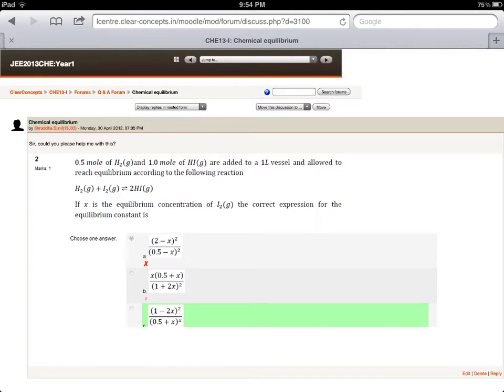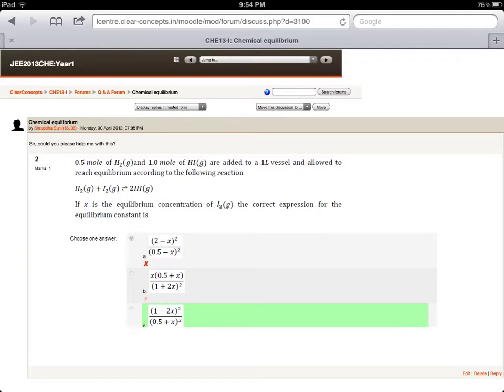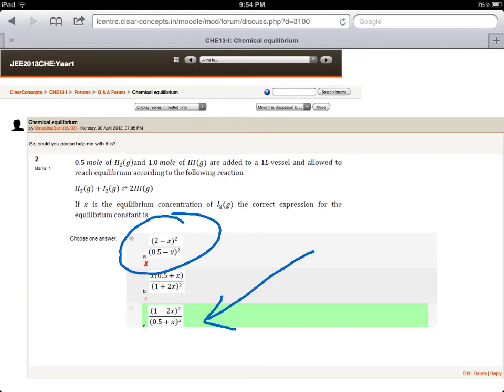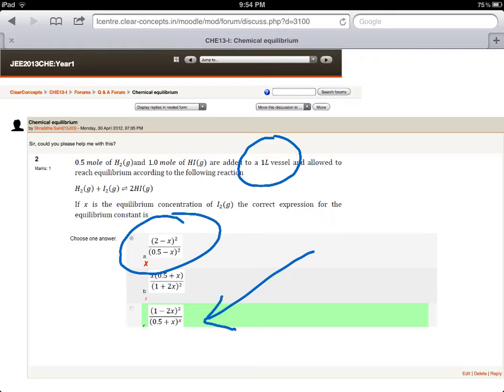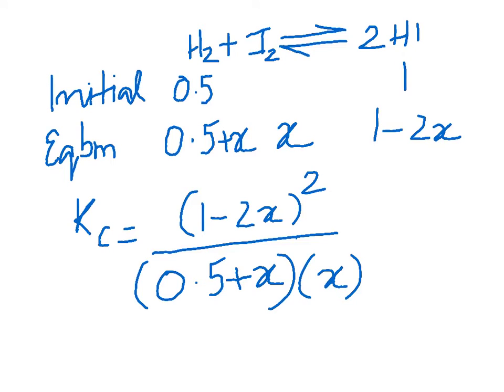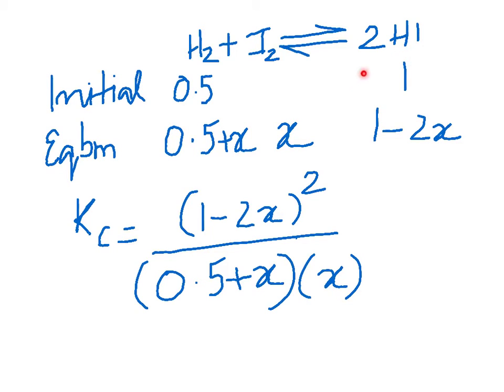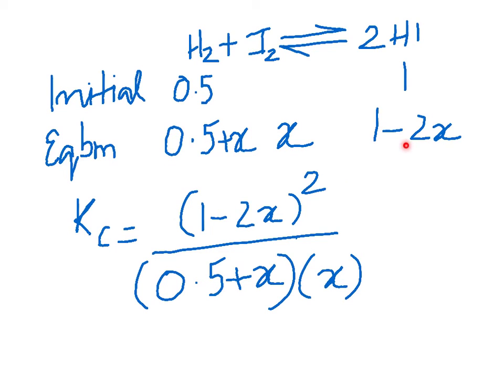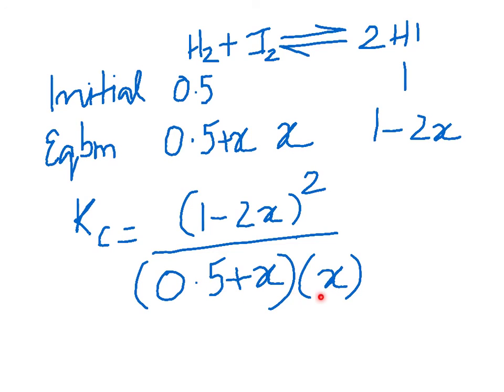Chemical Equilibrium: Calculation of Equilibrium Constant: Free IIT Coaching Video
This video explains how to calculate the equilibrium constant for a reaction given initial starting conditions.